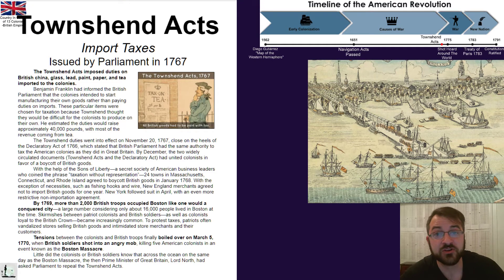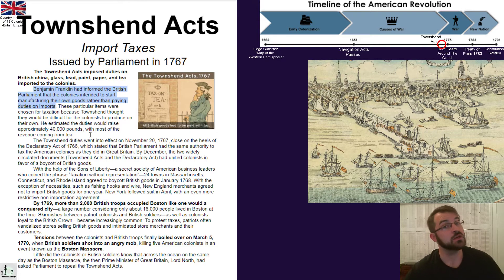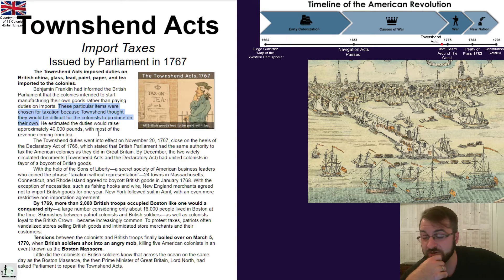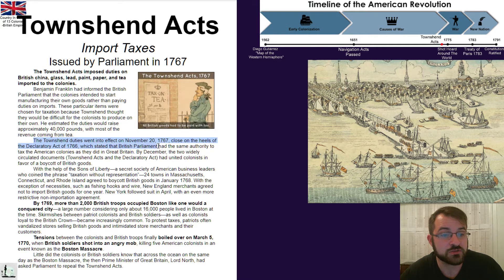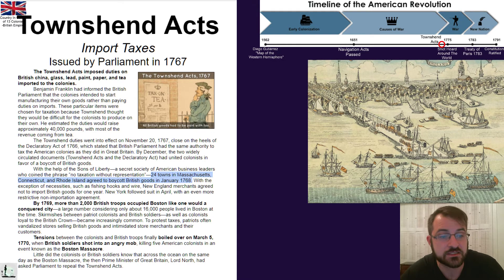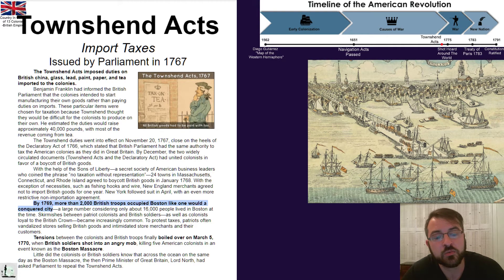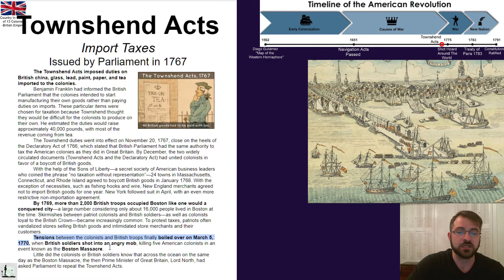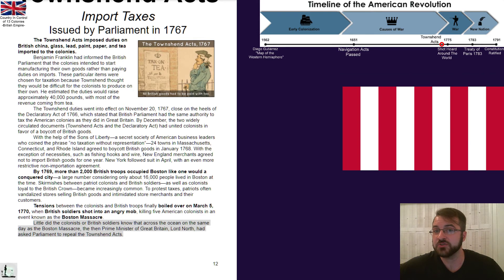Unit 3 P12 Townshend Acts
Following years of salutary neglect towards its colonies in North America, the British government instituted a series of policies that for some time fueled tensions between the colonists and leaders in Britain. Ultimately leaders in the colonies came together to fight for independence and with that form a new government that united the colonies.